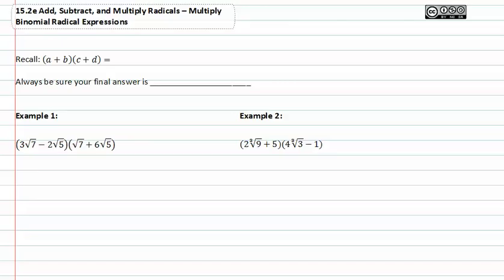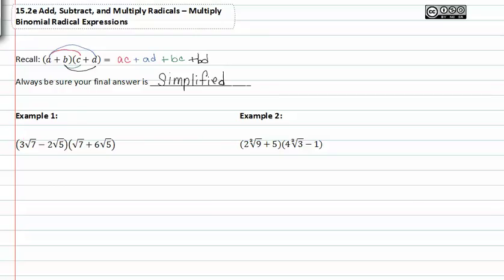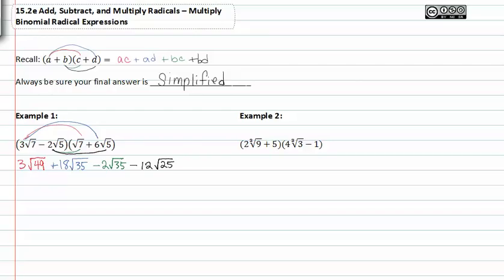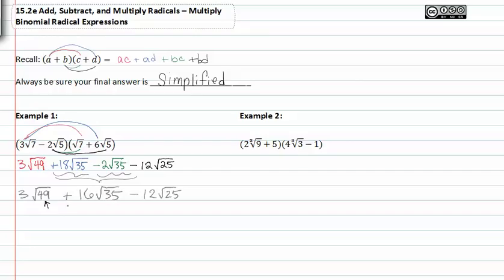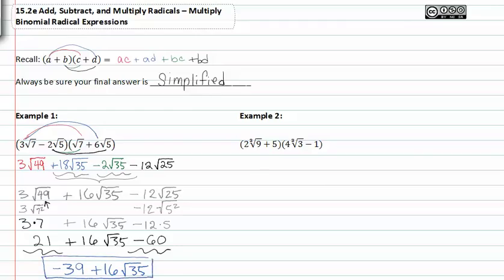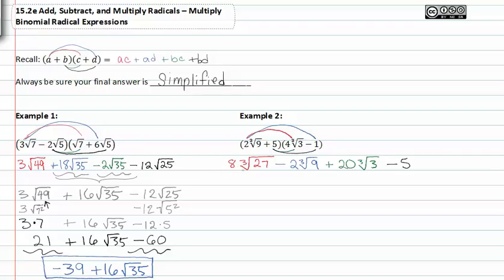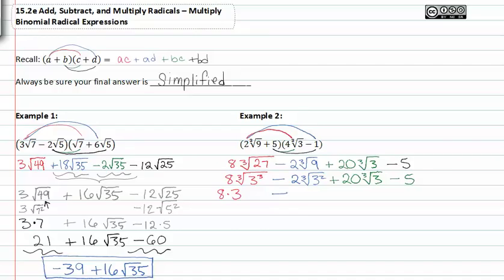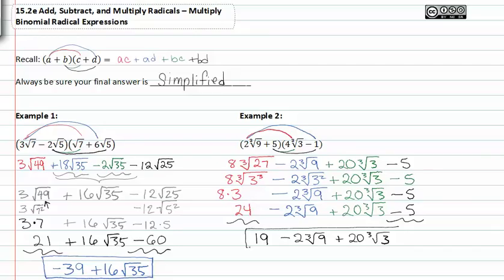15.2e: Multiply Binomial Radical Expressions